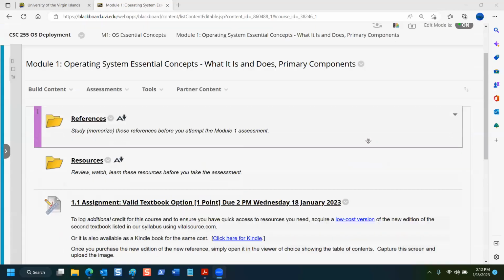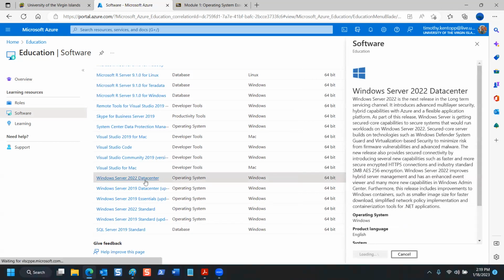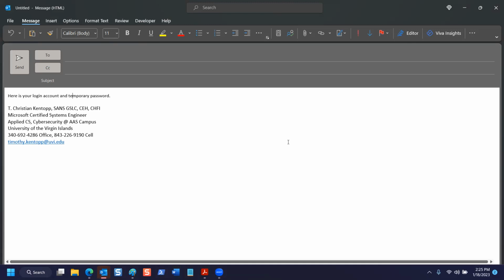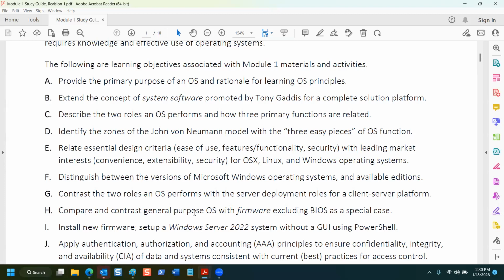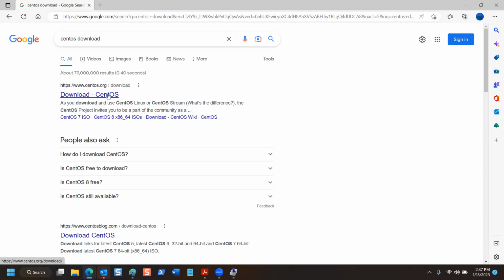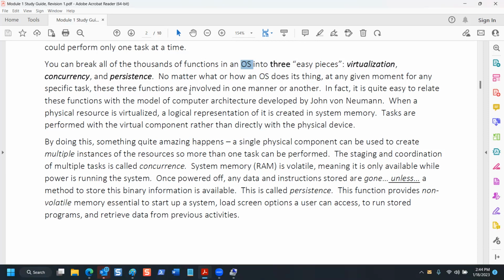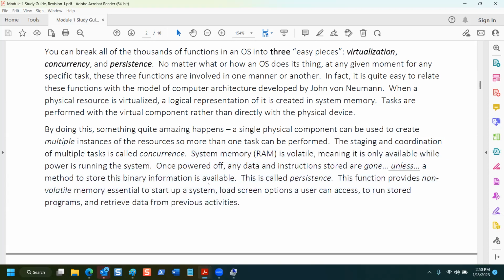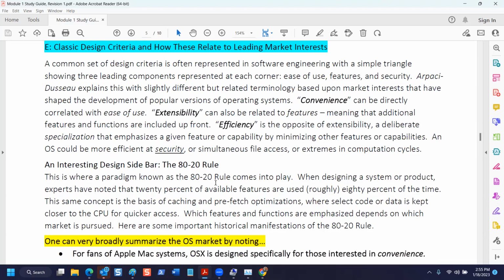OS Components 18 January 2023